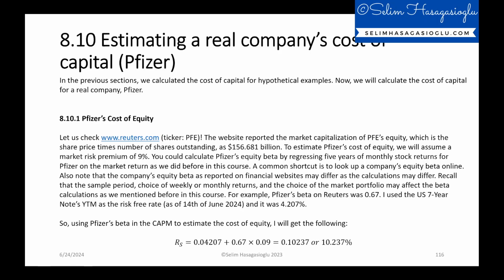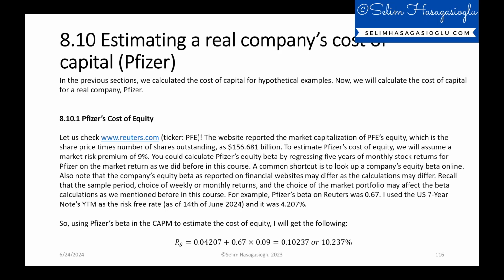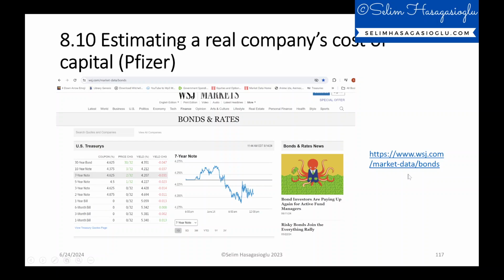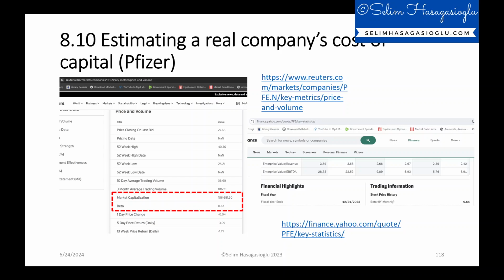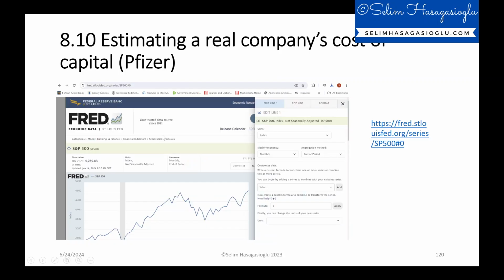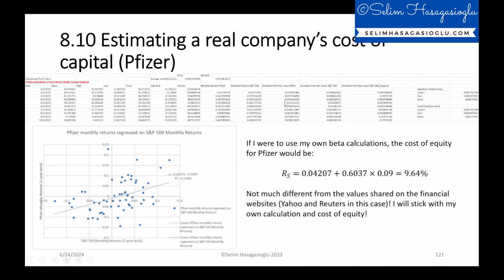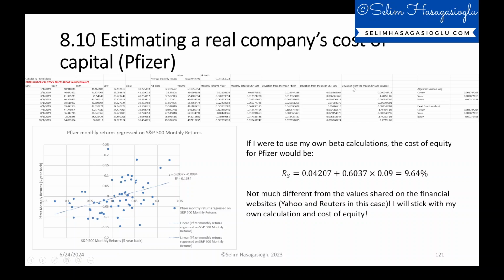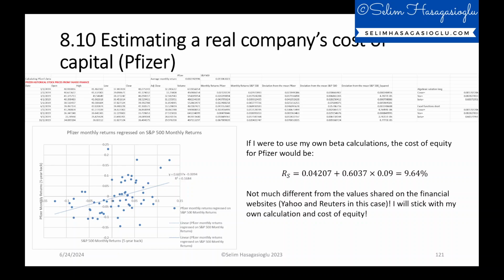Solution to Management Science Series #168: Estimating cost of capital of real companies 🧮Pfizer_1